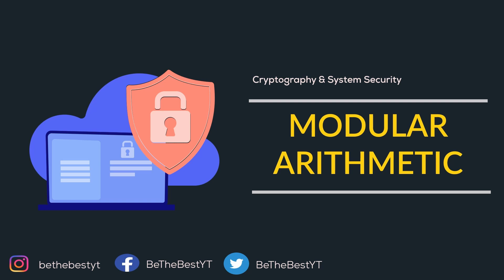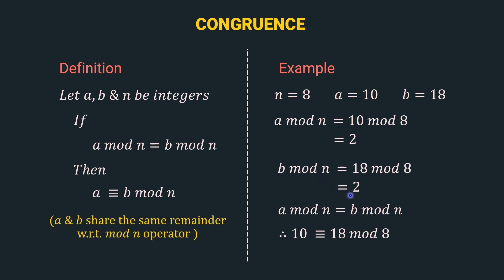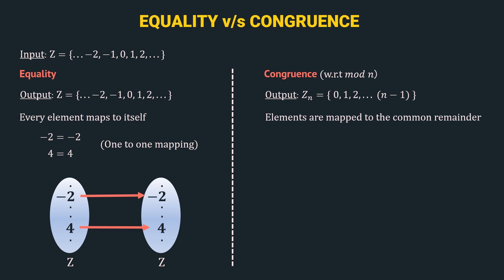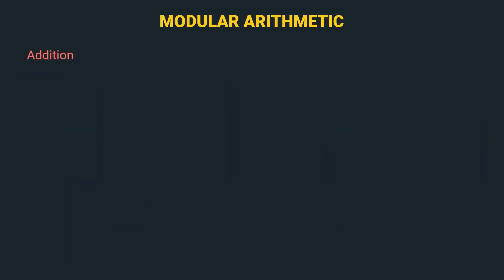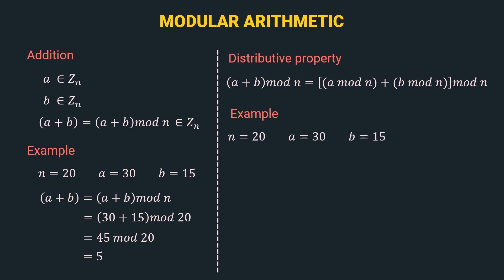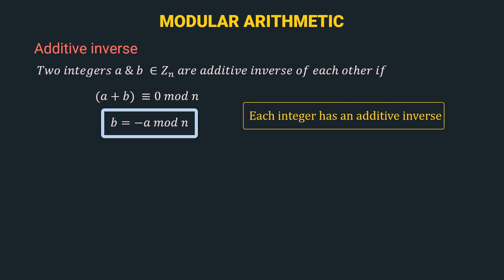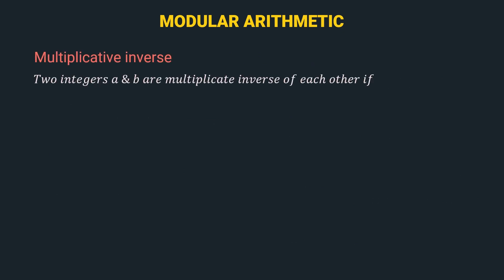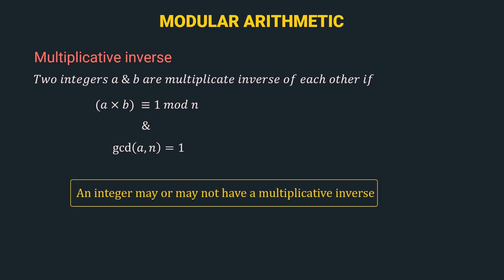CSS #14 Modular Arithmetic | Congruence in Cryptography | Additive inverse | Multiplicative inverse🔥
This video covers Modular Arithmetic
The topics covered in the video are
👉 What is congruence in Cryptography?
👉 Equality v/s Congruence
👉 Addition in Modular Arithmetic
👉 Distribution property of modulus over addition
👉 What is Additive inverse?
👉 Multiplication in Modular Arithmetic
👉 Distribution property of modulus over multiplication

⏳ Timestamps
0:00 Introduction
0:22 Congruence in Cryptography
1:47 Equality v/s Congruence
3:43 Addition in modular arithmetic
4:24 Distributive property over addition
5:18 Additive Inverse
6:22 Multiplication in modular arithmetic
7:02 Distributive property over multiplication
7:44 Multiplication Inverse